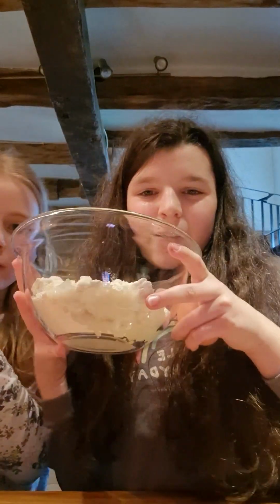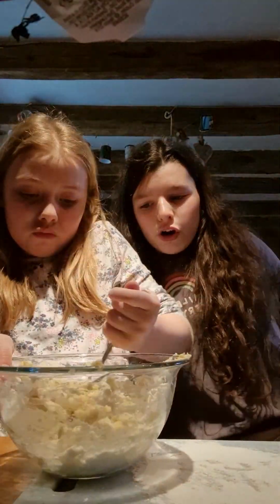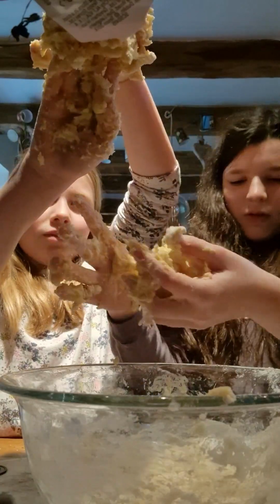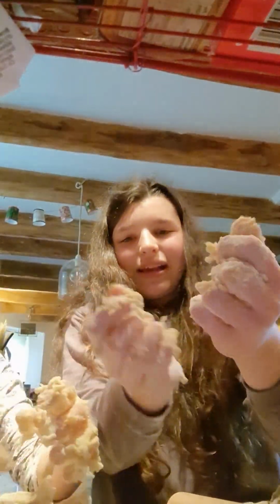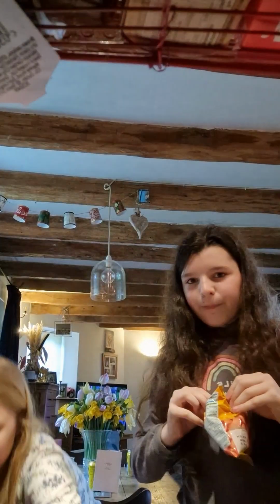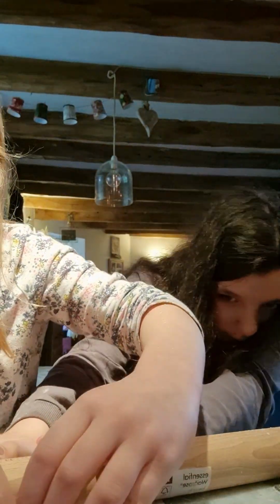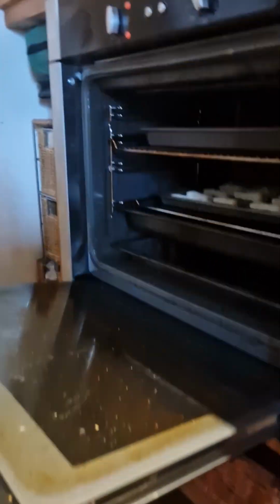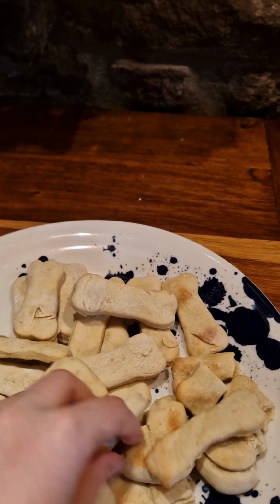we made dog treats 🐶🐶🐶🐶🐶🐶🐶🐶🐶🐶